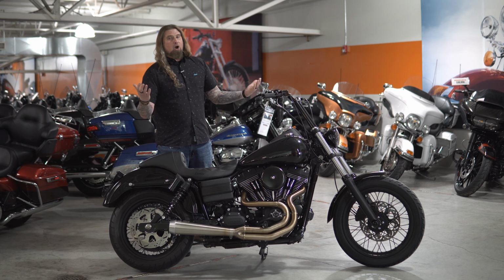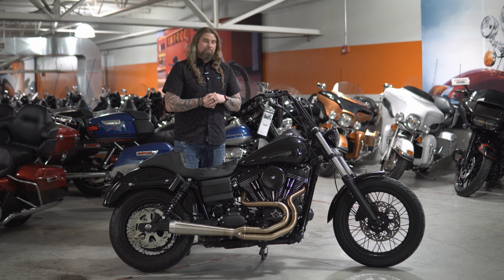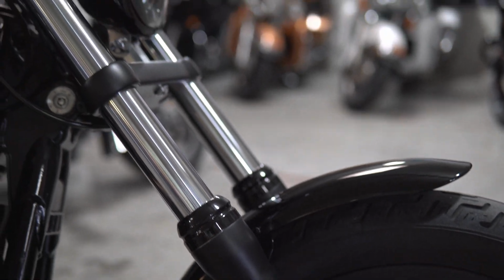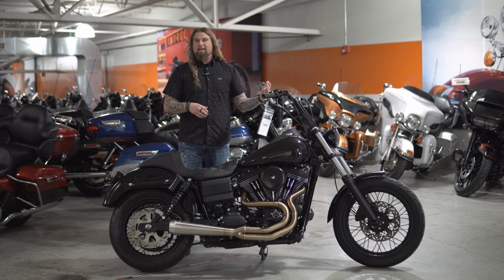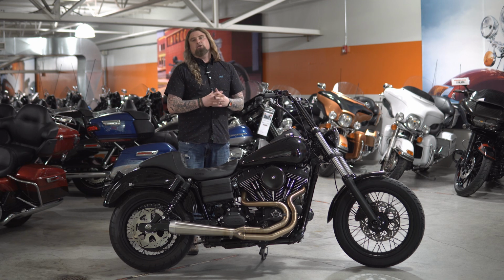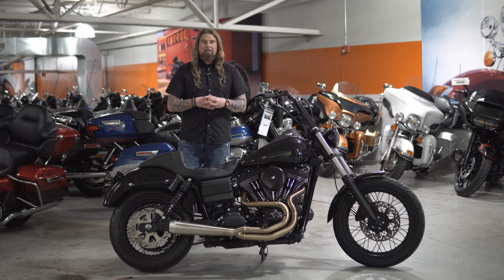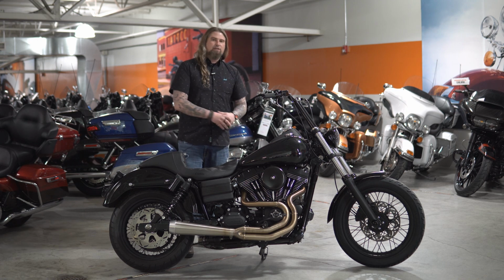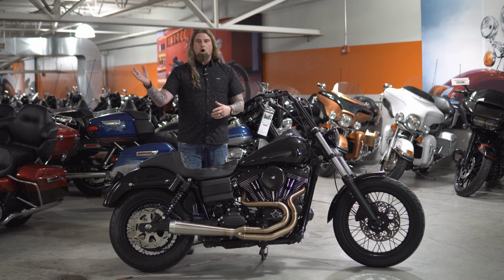2007 Harley Davidson Street Bob fully loaded and customized!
This killer 2007 Street Bob is loaded with 2 into 1 Bassani exhaust, built motor, West Coast T bars, PM controls, chain drive, upgraded suspension and custom Corbin Seat